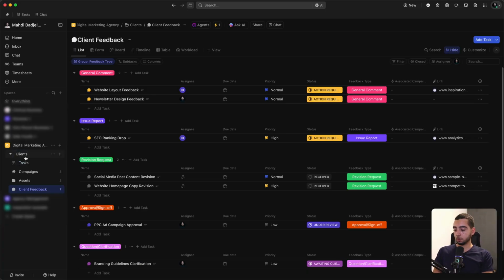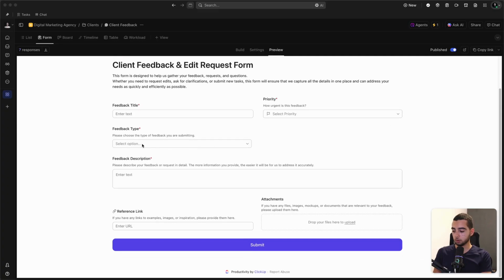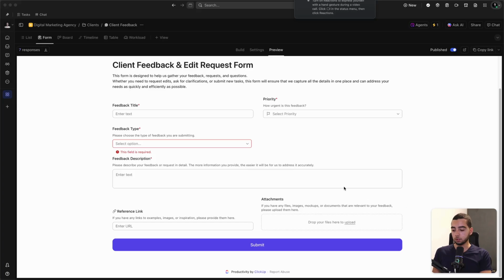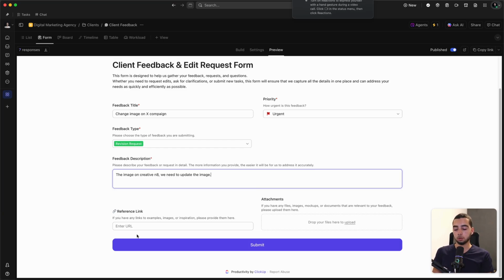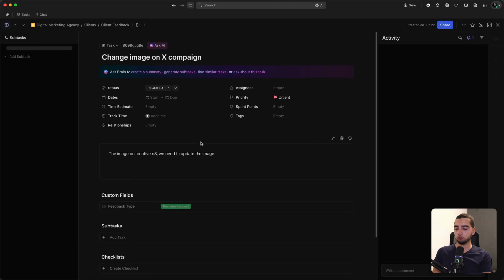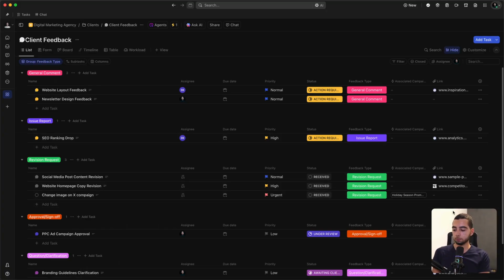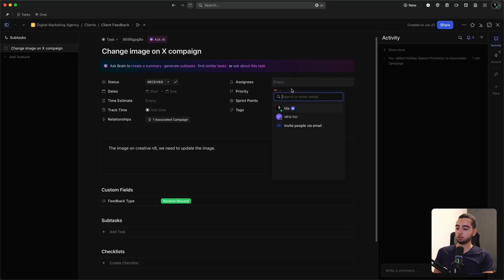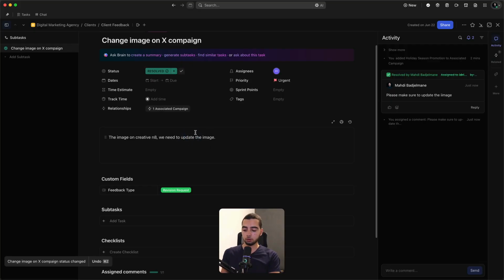Effortlessly Manage Client Feedback with ClickUp (Marketing Agencies)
For digital marketing agencies that struggle with overwhelming client communication, this system is what you need to effectively collect and track client feedback—all in one place with ClickUp.

Check my Master Template for Digital Marketing Agencies: (Coming soon!)